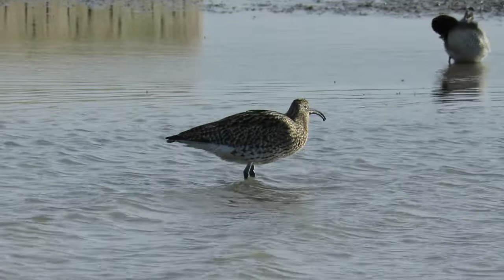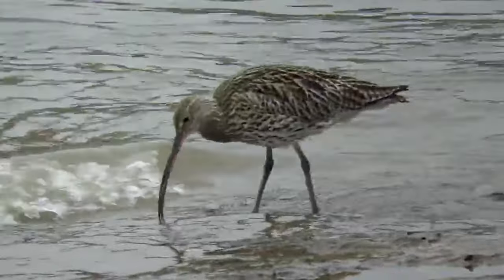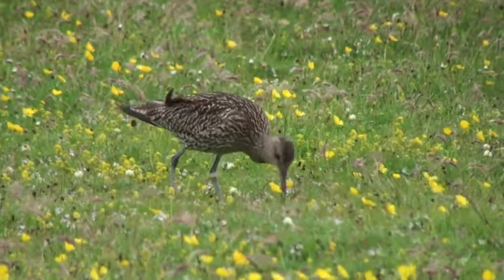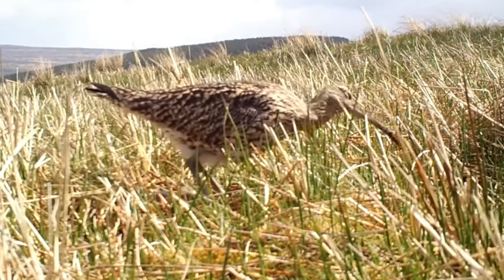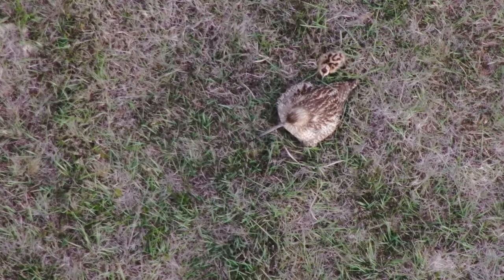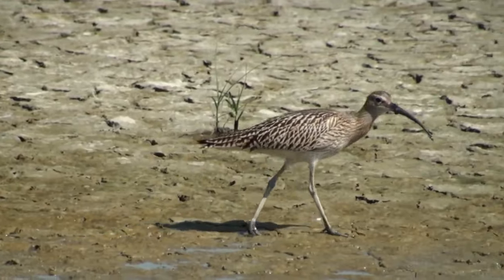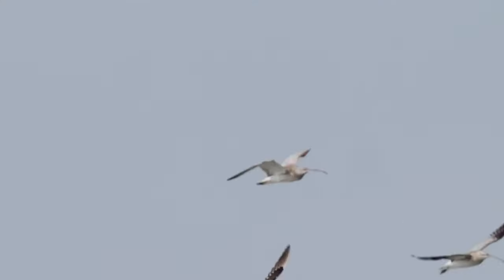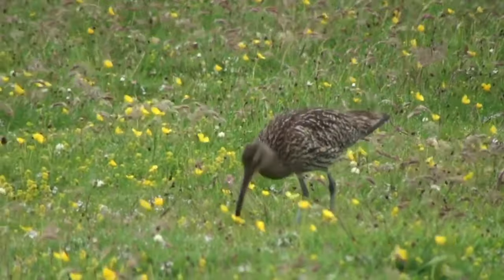Things you need to know about CURLEWS!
There are over 50 fact-files about birds on this channel, so its about time I told you all about the Curlew. With a wingspan of 89–106 cm (35–42 in) and a body weight of point 4 to 1.3 kilograms (0.90–3.00 lb) these are the largest waders in Europe. Their feathers are mottled grey and brown, they have long gangly legs and their most well known feature is their down curved and very long bill. This can measure up to 15 centimetres long. It is almost impossible to separate male and female Curlews from just looking at them, although females are usually slightly larger. In the UK there is a similar species called a whimbrel, which is smaller, has a more noticeably curved bill and has a dark eye stripe.
During the winter curlews gather around wetland areas, coastal marshes, mudflats and the surrounding farmland, whilst during the summer they are mostly seen in upland grassland areas where they breed. This has not always been the case, they used to nest across much more of the UK but have undergone a significant decline, which I will speak about a shortly.
With their specially adapted bills, curlews can probe into soft soil, mud and underwater in search of food. Their diet is mainly made up of crustaceans, shellfish, worms and other invertebrates.
Curlews form long lasting pair bonds and will usually return to the same nesting area year after year. It’s the males who create the nests, which are well hidden scrapes, on the ground and lined with dry vegetation. Between April and July the female will lay between 3 and 5 olive coloured eggs that are mottled with darker spots. These measure between 6 to 7 cm long and take around 28 days to hatch. Both parents usually incubate the eggs, although sometimes its just the female that does so. Once the chicks hatch they leave the nest straight away, but are reliant on their parents for warmth and to alert them of danger. During this time they are very vulnerable to predators so stay well hidden following their parents and feed on a diet of invertebrates. It takes young curlews 4 weeks to fledge, by which time they look like more streaky versions of their parents, with slightly shorter bills. Curlews will only breed once per year but if the nest is destroyed early on, as often happens, they may lay a second clutch.
As I mentioned earlier in this video, Curlews populations have reduced drastically in the UK and are considered one of our fastest declining breeding birds. Their numbers are down by more than 50% since 1995. There are several possible causes for this including changes in farming practices, an increase in some predators, climate change and afforestation, where trees are planted in places that haven’t been woodlands for a long time. To try to combat this decline, there are captive rearing programs that rear curlews to the point of fledging and then release them, when they have the best chance to avoid predators.
Curlews that breed in the UK, usually remain in this country throughout the year, but elsewhere in their range, which includes north western Europe, Scandinavia and some parts of Russia, they are migratory. In the winter, some of these birds come to the UK, whilst others head south into Africa, south Asia and southern Europe.
There are currently between 50 and 60 thousand pairs of curlew in the UK, with around 125000 overwintering here. They have an average lifespan of around 11 years, with the oldest known curlew making it to 32 years and 7 months of age. The name curlew is thought to come from the birds call, although I think the person who decided this mustn’t have had the best hearing.
Some of the footage and images in this video were obtained using creative commons licences, the originals and their licence details can be found at: